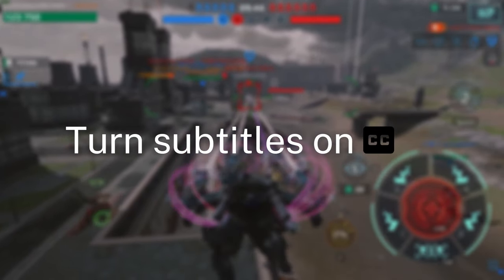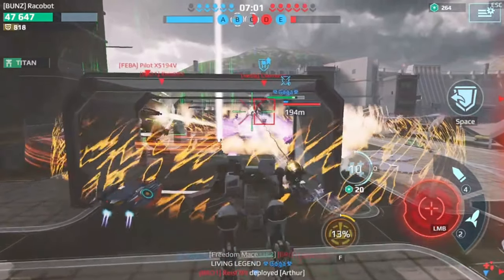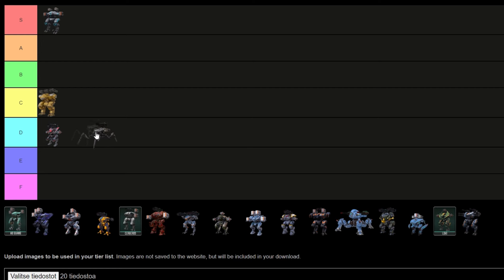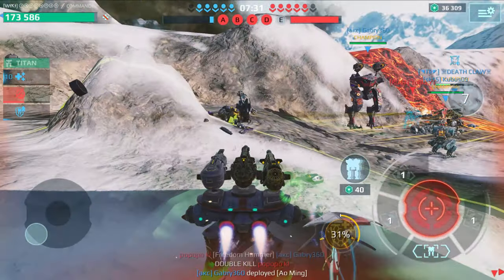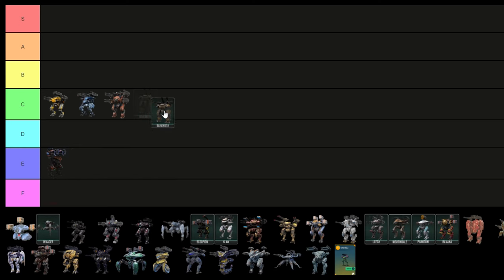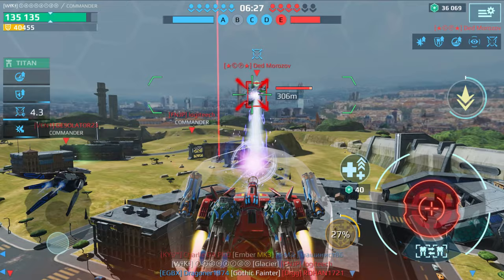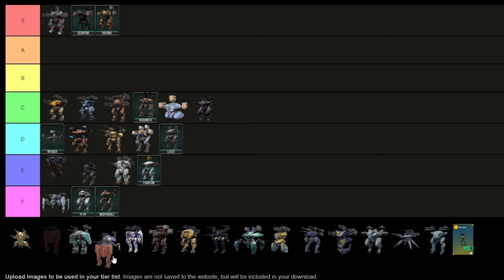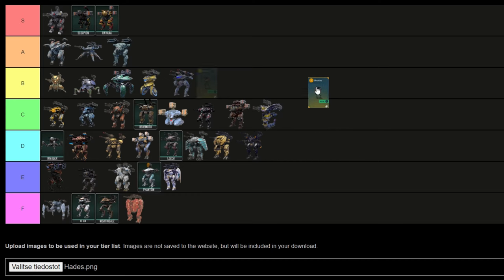ALL ROBOTS TIER LIST 2024 | War Robots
I made a tier list out of every robot in the game, including the Shenlou who just got released.

Video chapters:

0:00 Intro and ranking rules & criteria
0:52 Tier 1 robots
2:05 Tier 2 robots
3:27 Tier 3 robots
6:48 Tier 4 robots
14:35 Outro

Sport beat - Infraction
Royalty - Egzod
Diablo - Jayce Garen
Just a dream - JULES
Riochet - Rob Gasser